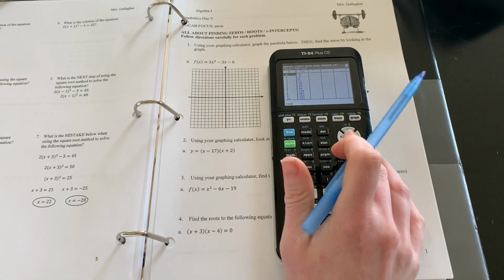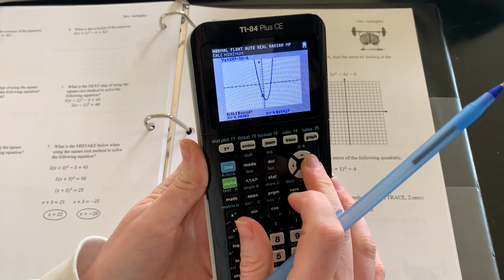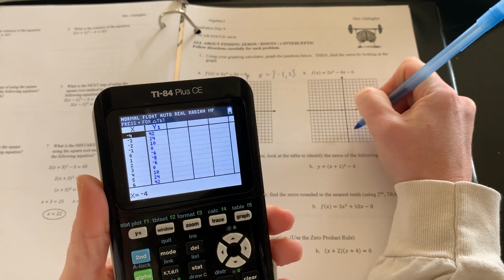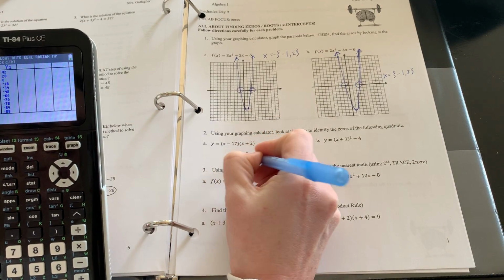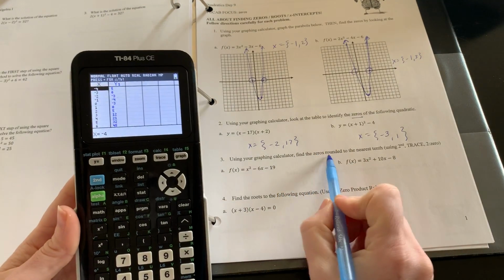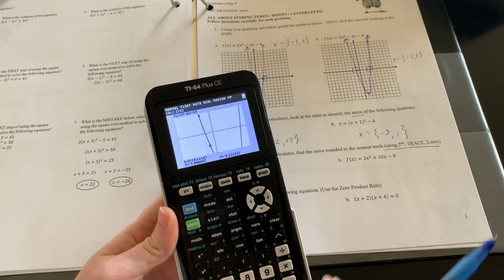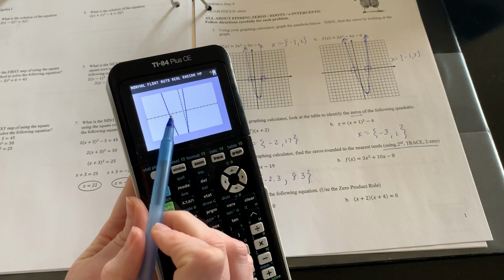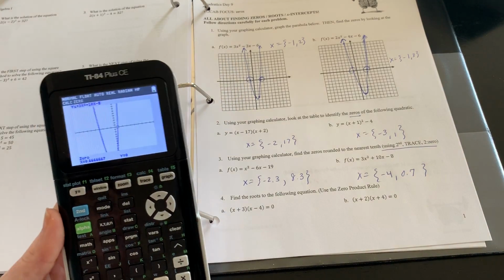Quadratics Day 9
Homework: Quadratics Day 9